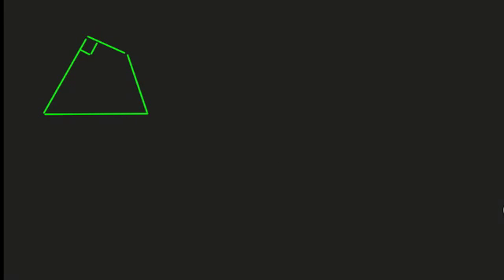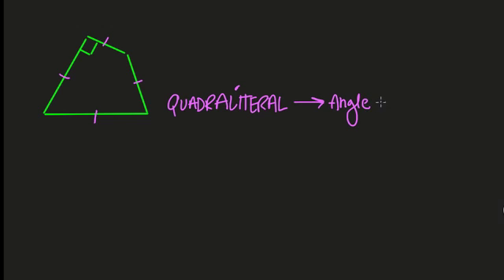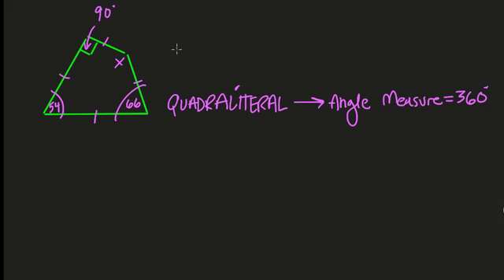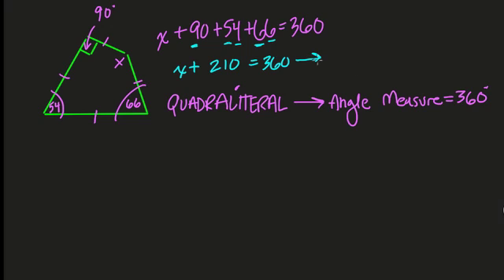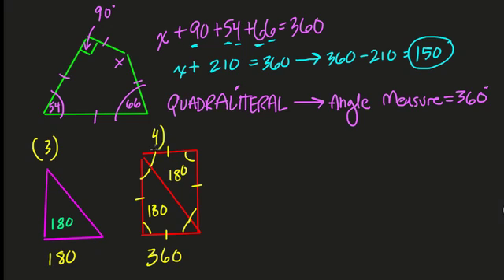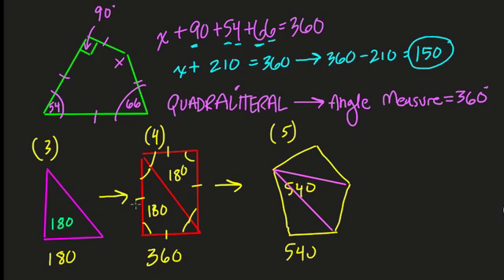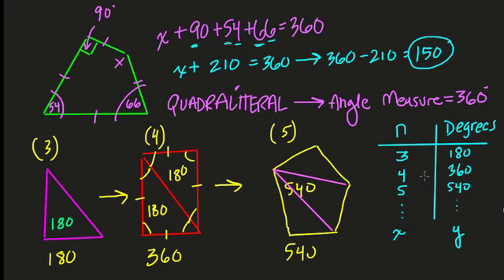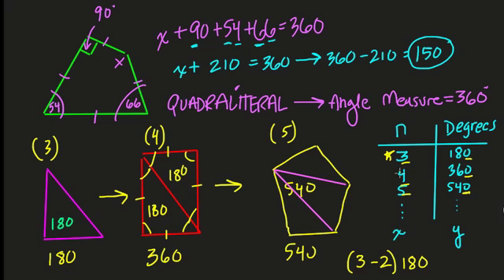Polygon Angle Measures #32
reviewing the angle measure in any polygon